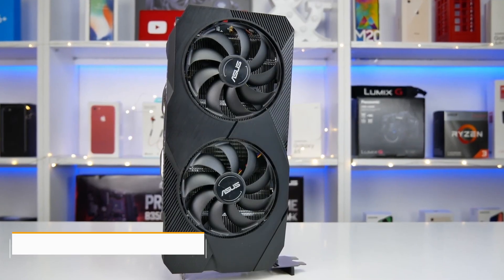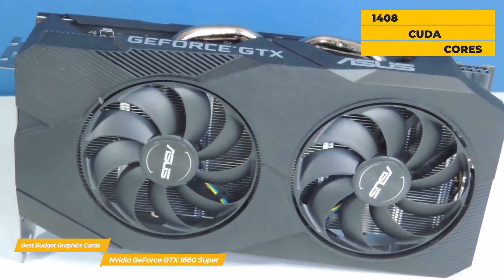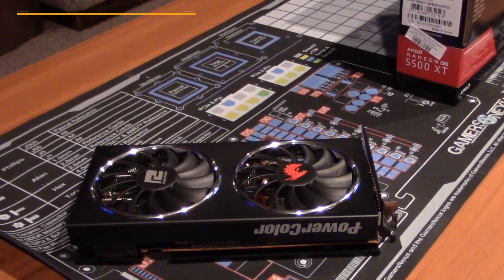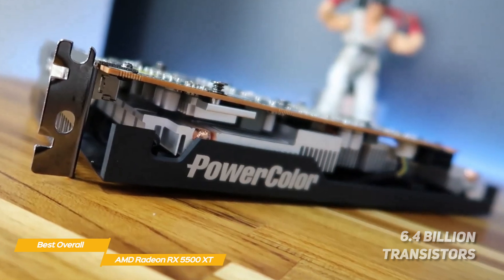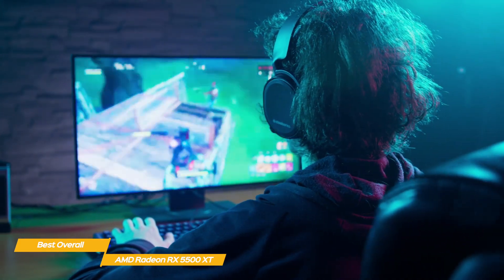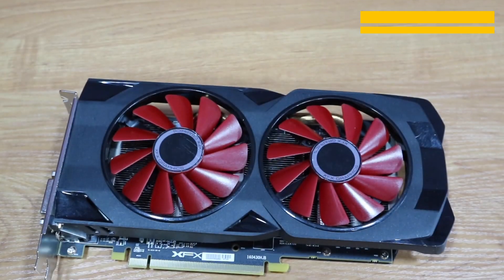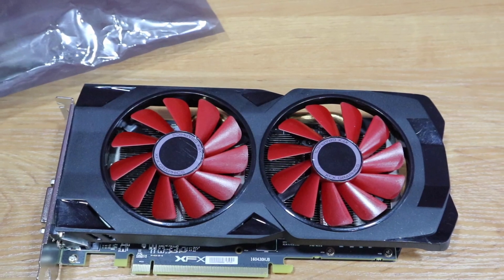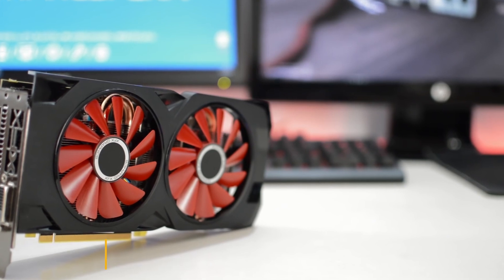TOP 3: Best Budget Graphics Card 2022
★US Prices
★UK Prices
★CA Prices

►AMD Radeon RX 5500 XT — Best Overall Budget Graphics Card
★US Prices
★UK Prices
★CA Prices

►XFX RX 570
★US Prices
★UK Prices
★CA Prices

Just because they don’t break the bank doesn’t mean the best budget graphics cards are light on power. Over time, GPUs have been getting more powerful while dropping in price, but deciding on the right one can be difficult.

In this video, we’ll be comparing the top 3 budget graphics cards that are designed for different kinds of users. We will take into account performance and features so you can decide which is best for you. All the products on our list were selected based on their own inherent strengths and features. We’ll be comparing the Nvidia GeForce GTX 1660 Super, the AMD Radeon RX 5500 XT and the XFX RX 570; which are all great options if you’re in the market for a budget graphics card.

We’ll break down which graphics card would be best for you, and what you can expect to get in return for your money. We’ll help you decide if one of the budget graphics cards on our list seems like a great purchase.